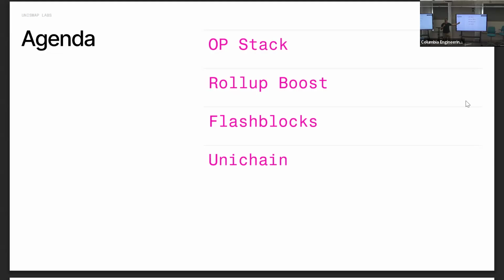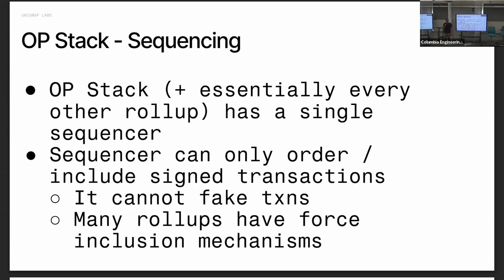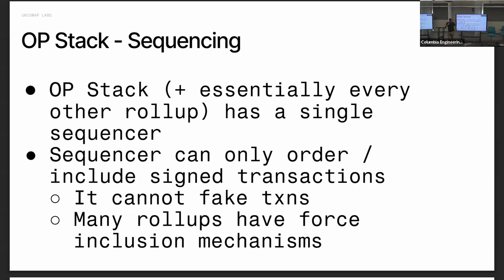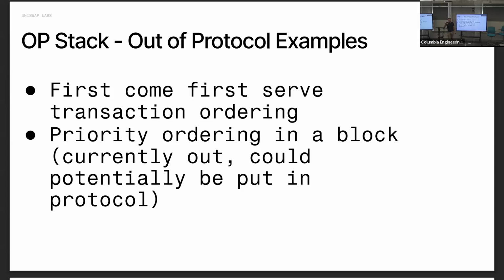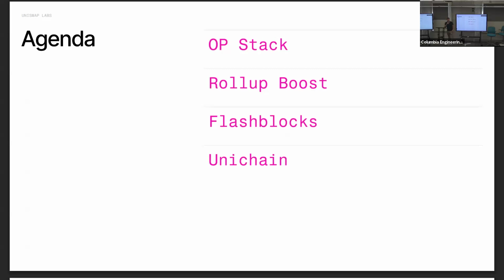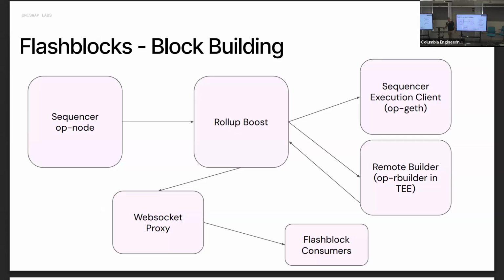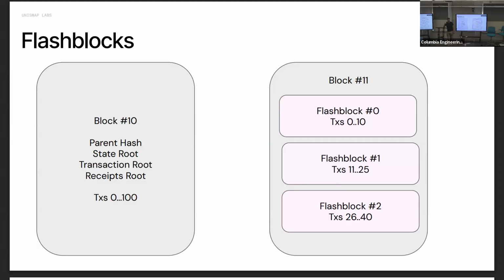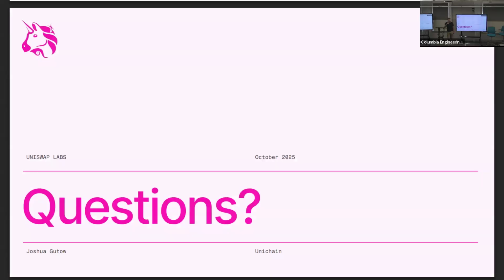Unichain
Joshua Gutow (Uniswap Labs) explains Unichain